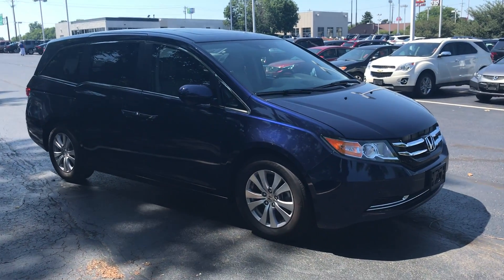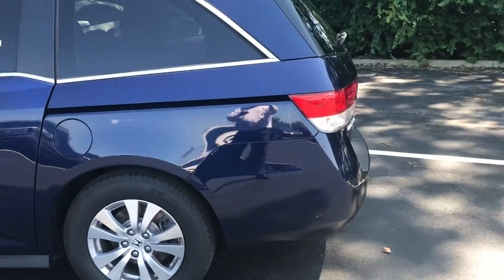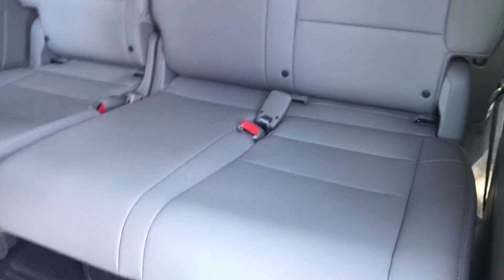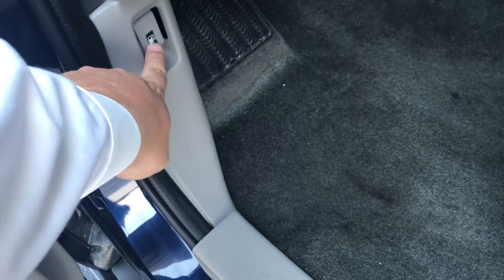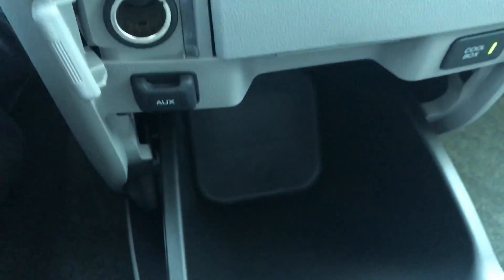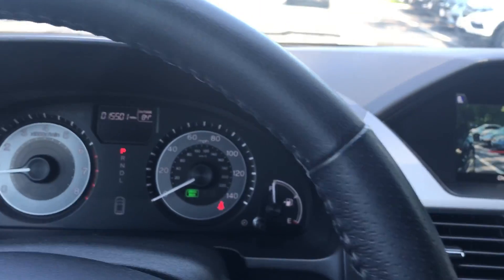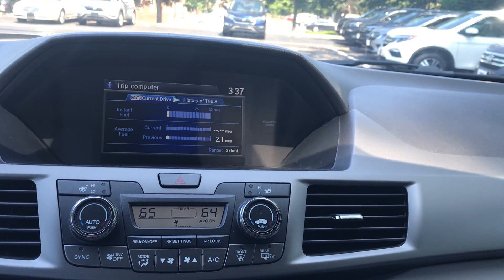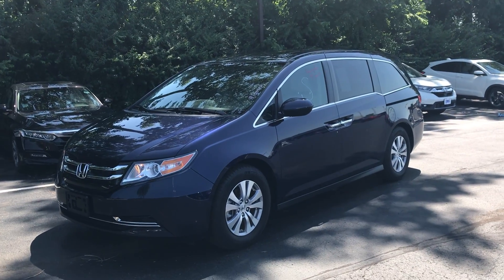H18098P Certified 2016 Honda Odyssey EXL VOSS HONDA